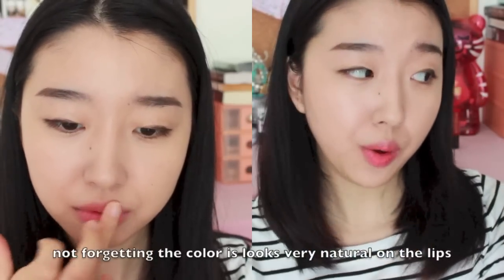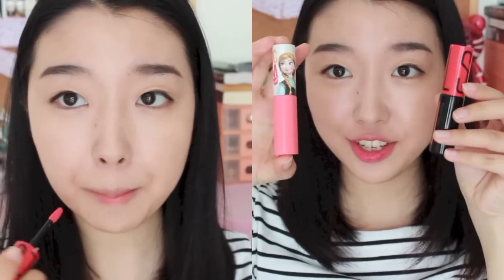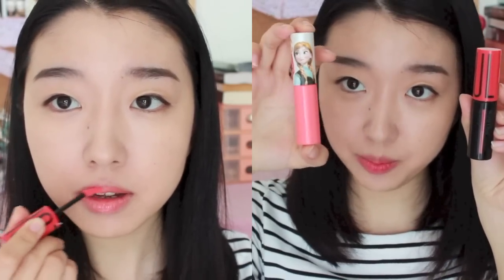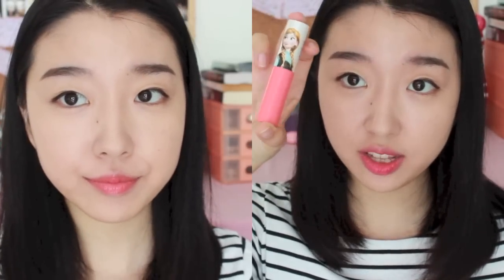Korean Lip Products Haul (Aritaum, Peripera, Dior & MORE!)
---OPEN ME FOR MORE INFOS--

Hey loves! :D I went a little crazy when I was shopping at Gmarket so I have another haul for you guys today! Who loves Lippies? I DO!

--PRODUCTS MENTIONED--